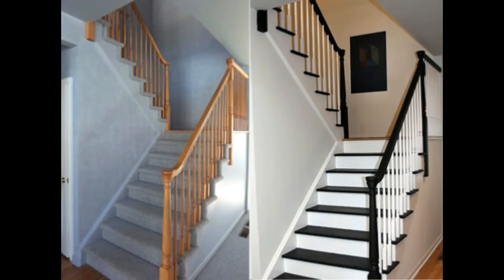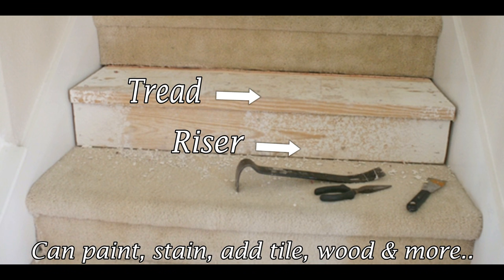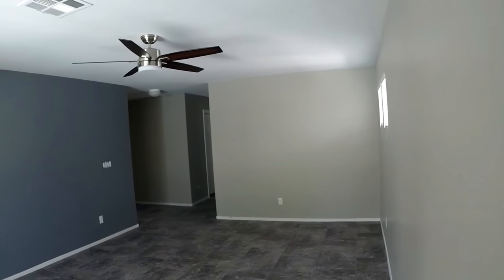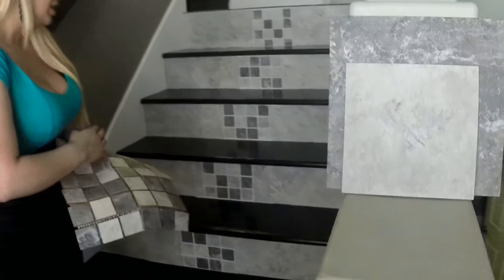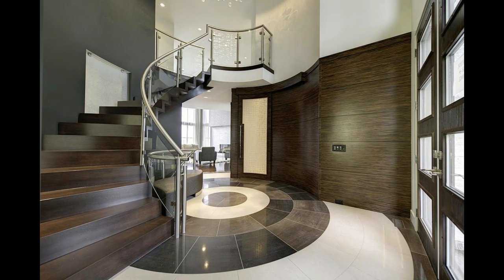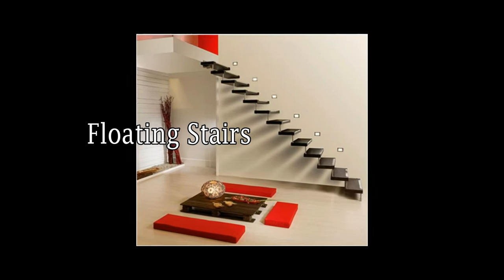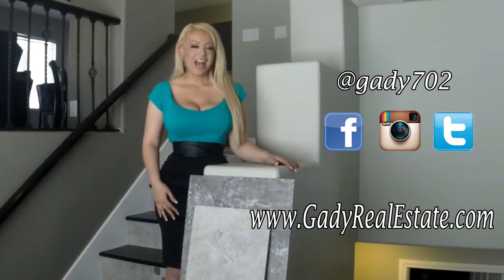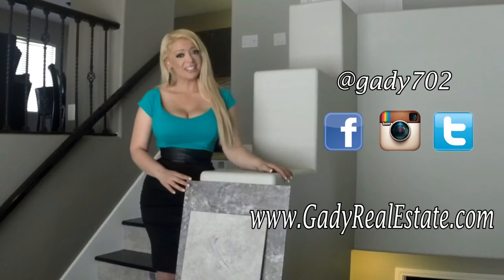Stairs Remodel & Design Ideas - Before and After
Before and After shots of remodeled stairs and different design ideas. If stairs are very visible, a beautiful design concept can make them stand out and potentially add value to a home.

The stair design ideas included DIY projects where stairs are painted to have an amazing transformation.Also,  tile and wood stairs with espresso tread/step, full wood stairs, center tile accent pieces, carpet stairs with wood landing, glass banister, floating stairs and personal favorite... a slide.

This is part one of stairs compilation. The full house remodel with be posted soon in addition to more stair design ideas.

Amazon Store